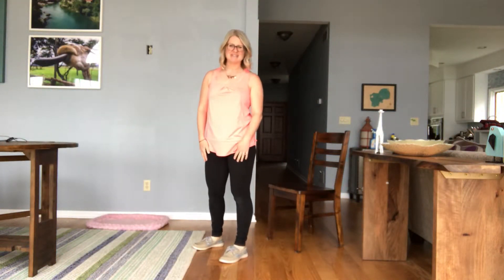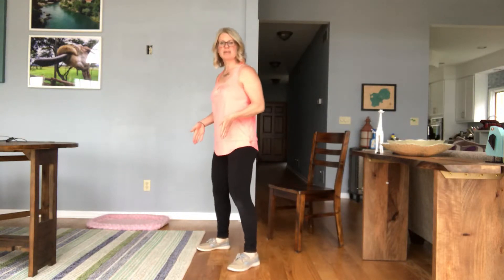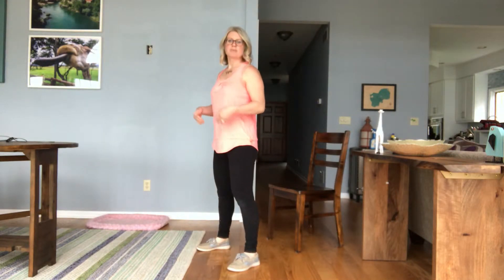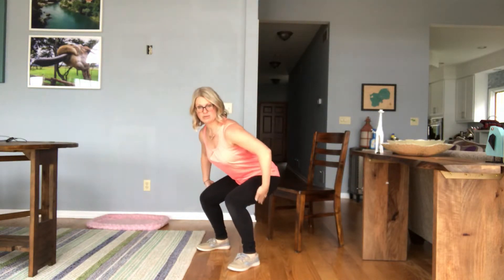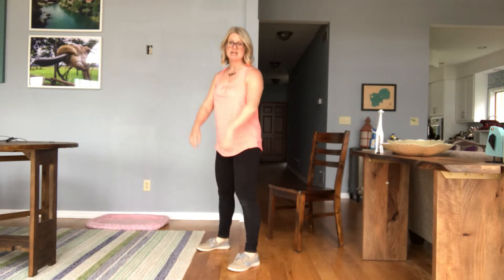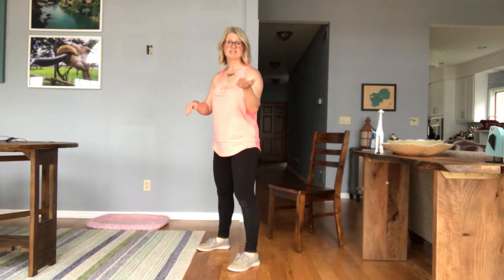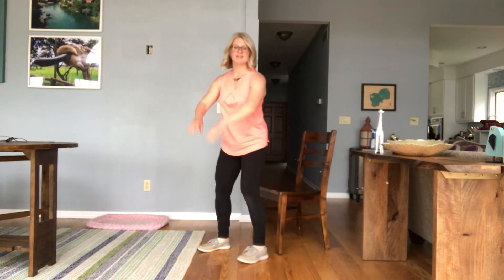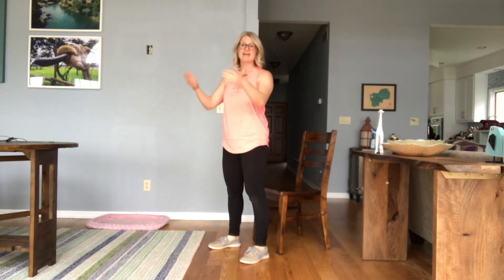Hip Placement for Squats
When completing a squat, make sure to sit back (like you would be sitting in a chair). Your thighs should be about parallel with the floor with your knees in line with your ankles. A mirror is a great tool to use to double check your form, or you can use a chair to help with form.